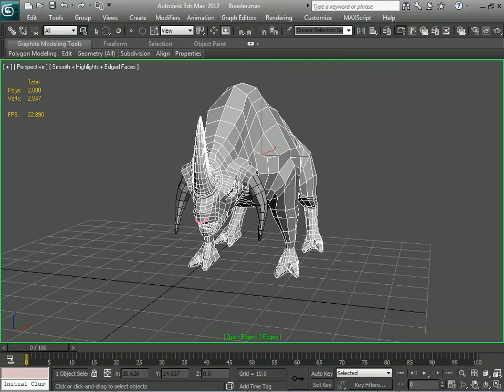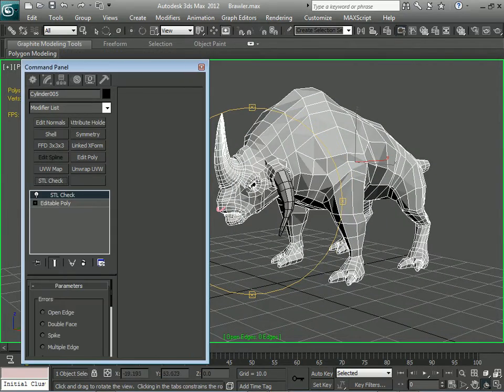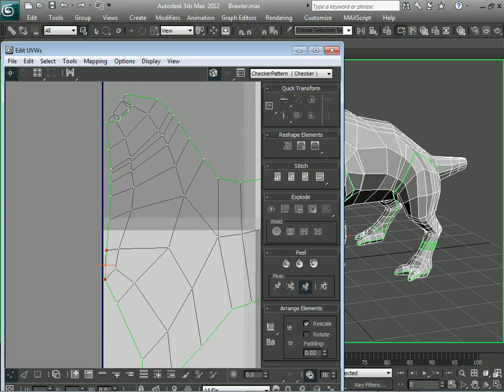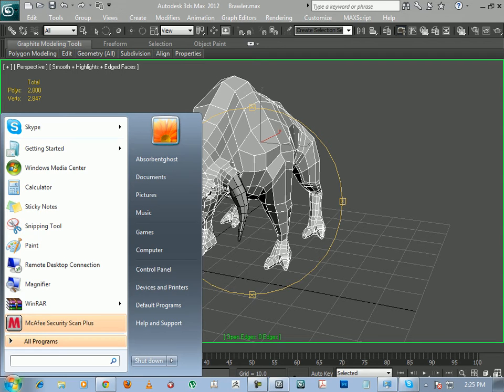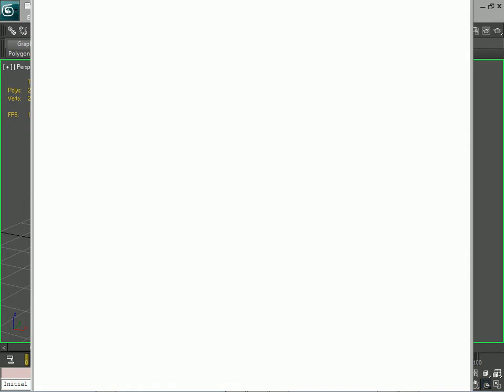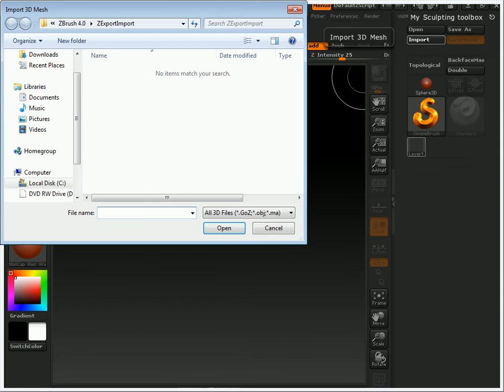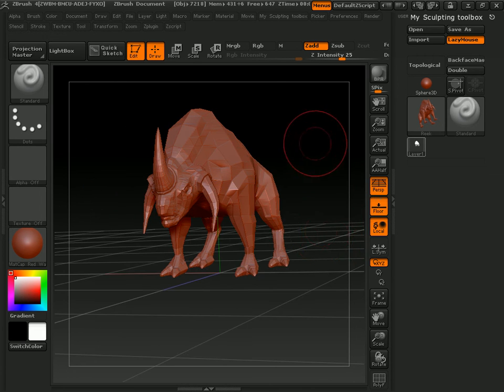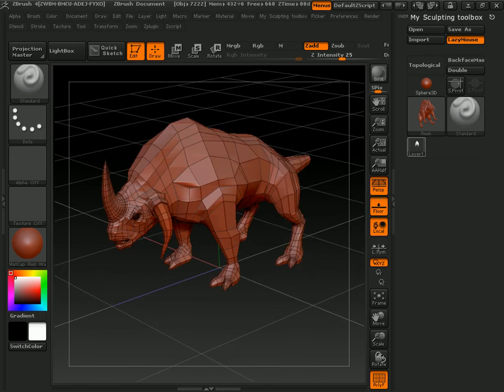3ds Max cg hub challenge Reek